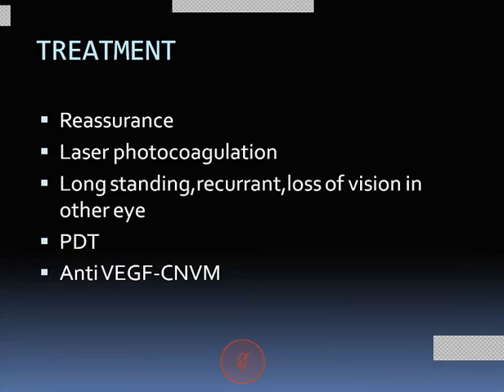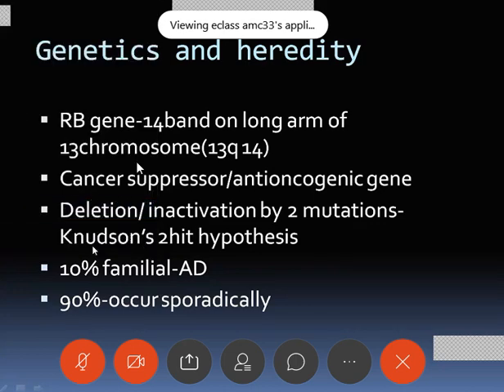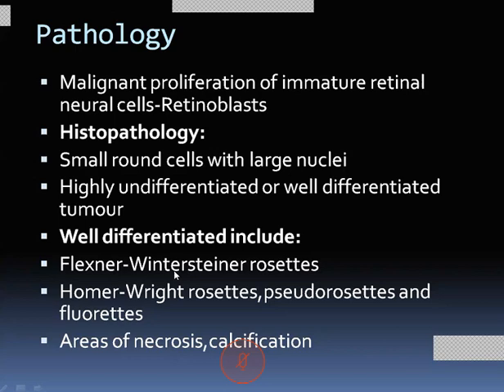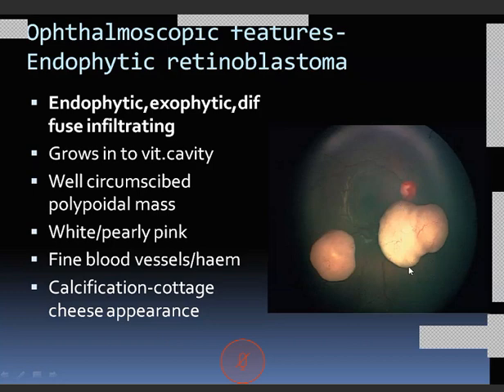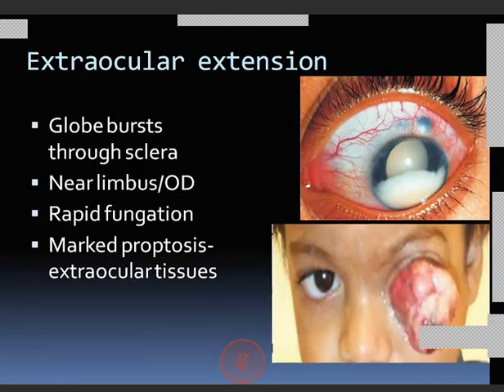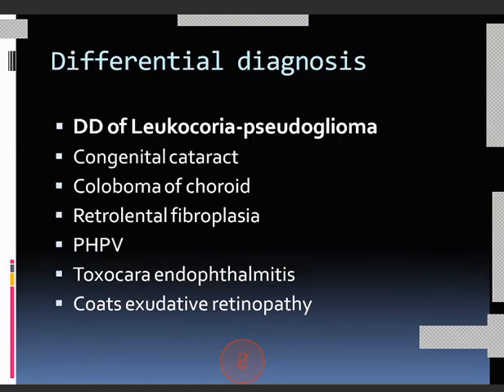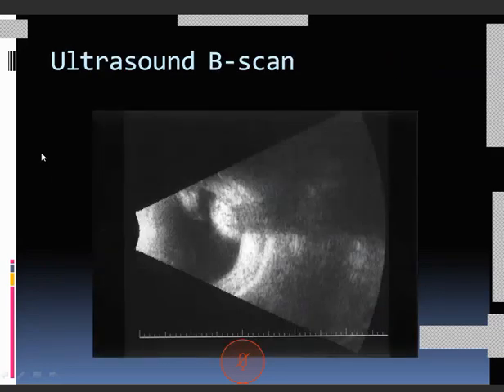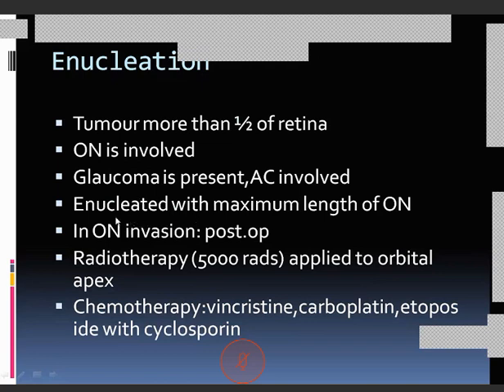diseases of retina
mbbs 3rd year